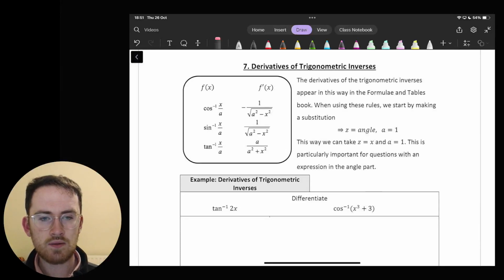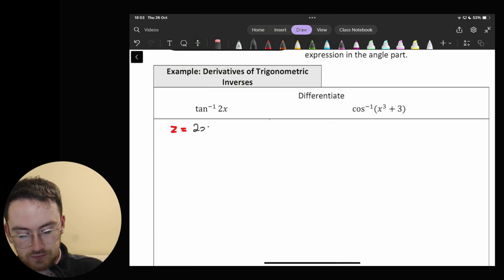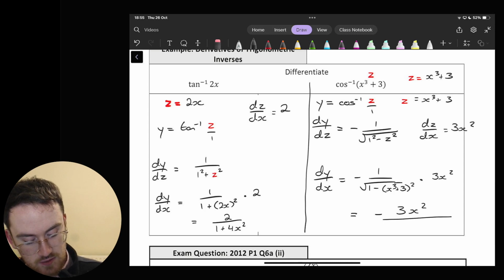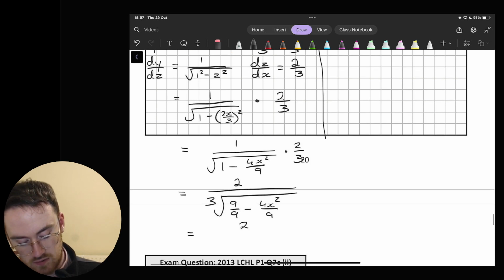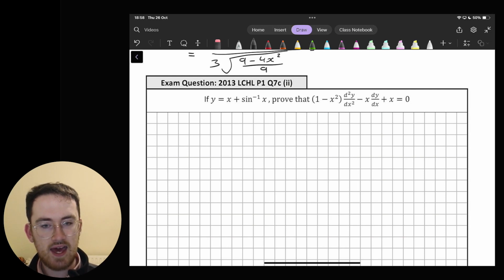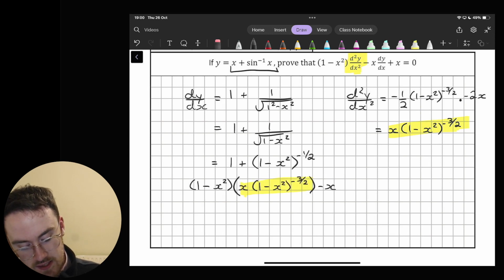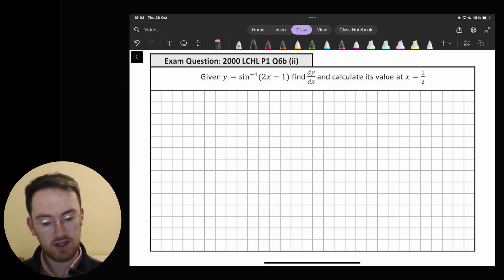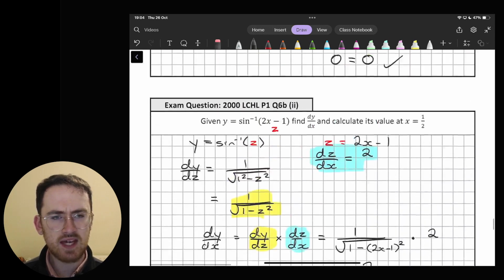Derivatives of Trigonometric Inverses (LC HL)